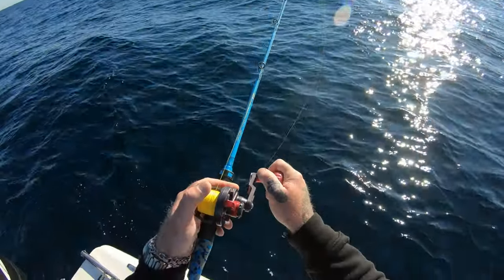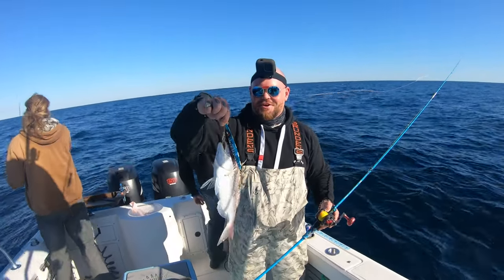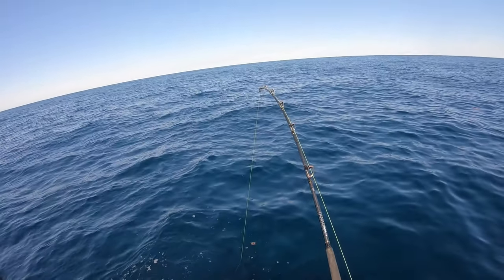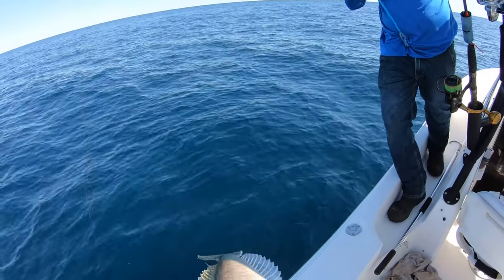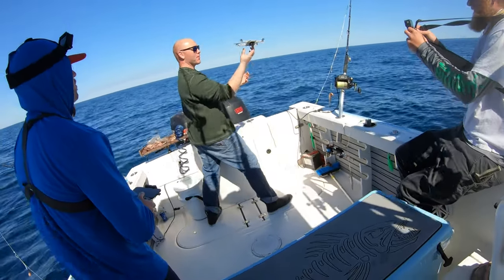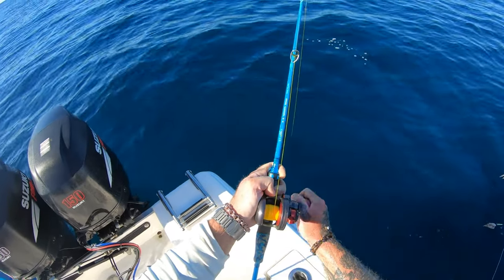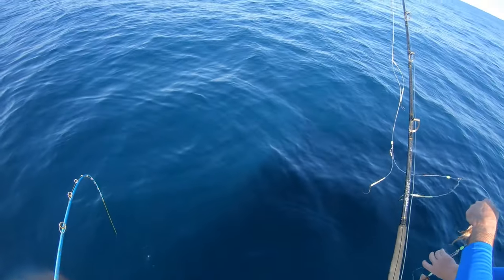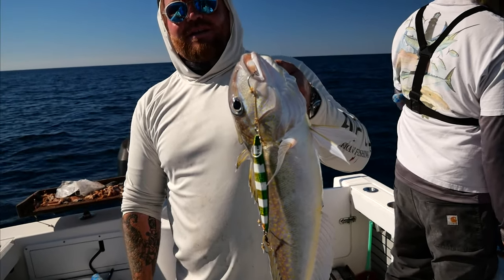FISHING with a 1lb LURE in 900ft | Slow Pitch Jigging GOLDEN TILEFISH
Slow Pitch Jigging is by far my favorite activity offshore and Ive only been doing it for 2.5yrs now. I am by no means an expert, but I hope you enjoy and find some tips and techniques I picked up along the way.  This adventure was all about targeting Golden Tilefish on SPJ for me and Capt Collier. We were determined to find them and we did! Capt Collier hooked the first one on SPJ while I was trying to teach Tanner about the Tanacom.  After we started into some sharks we made a move out deeper, and thats when it all happens. Go watch the video to see all the action!